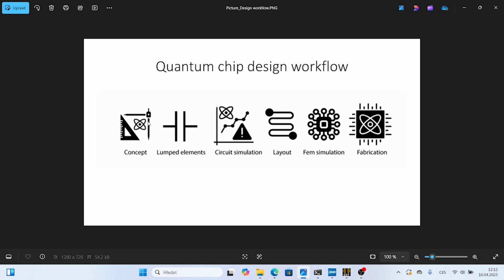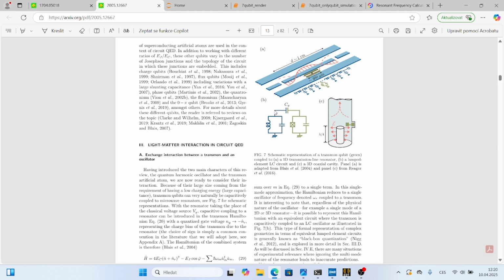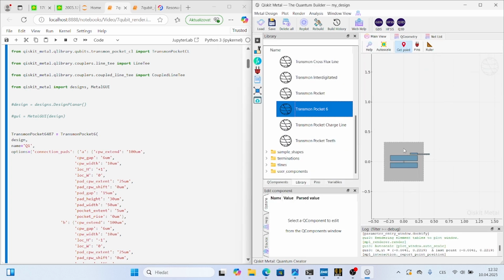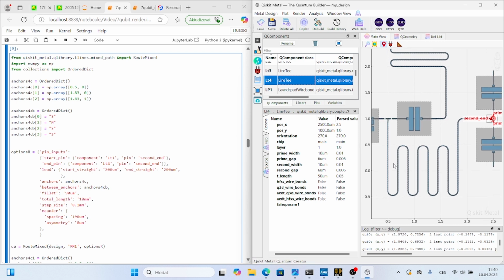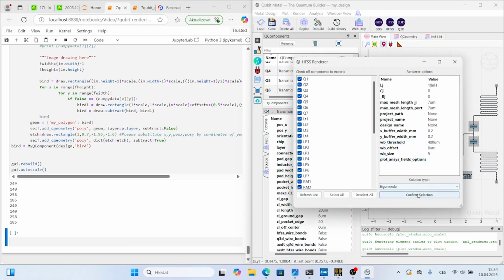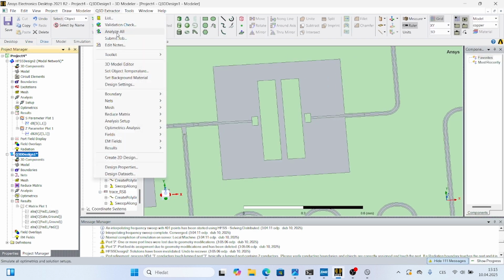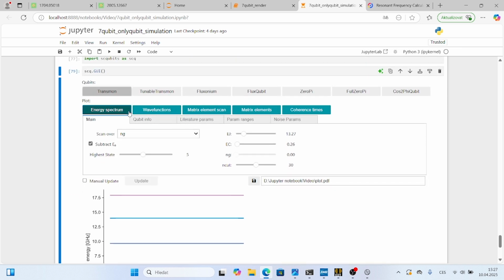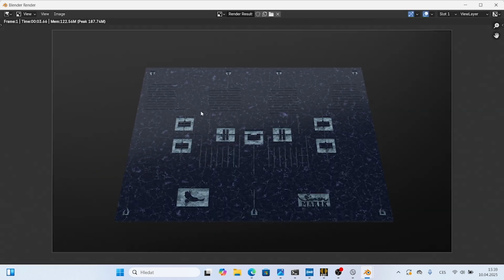Quantum Computer Hardware Chip Design - Qiskit Metal